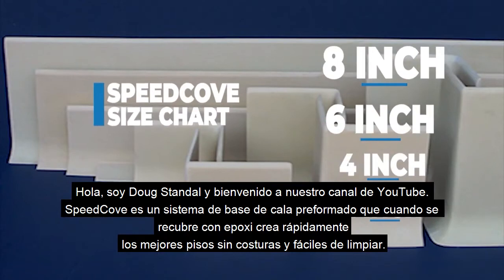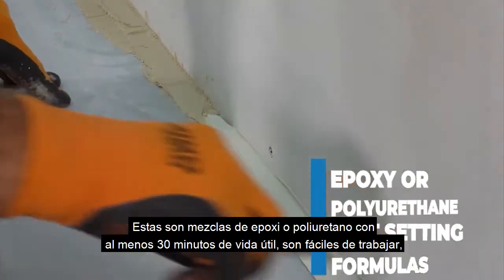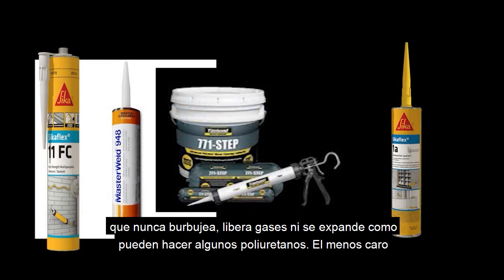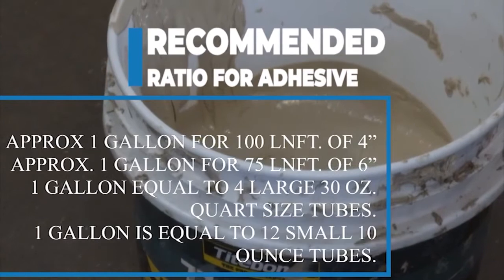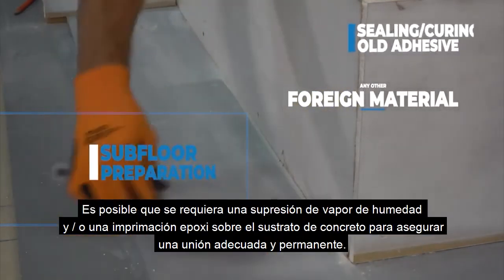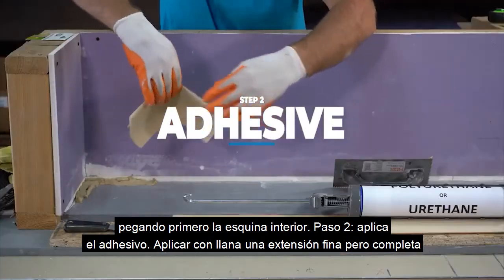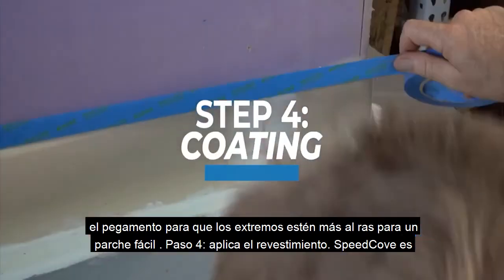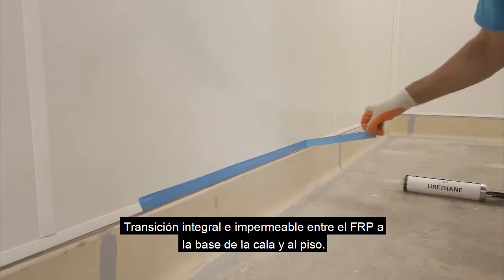Guía de instalación de inicio rápido para sistemas base de ensenada prefabricados SpeedCove